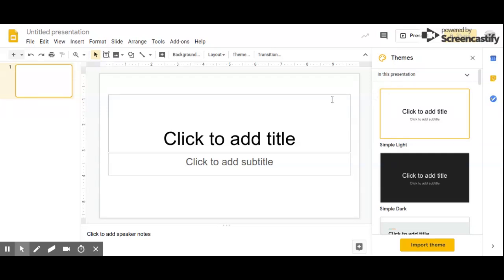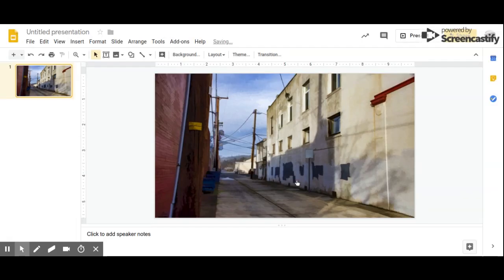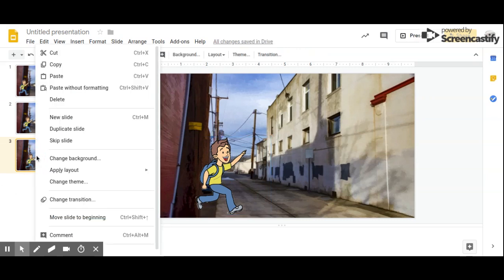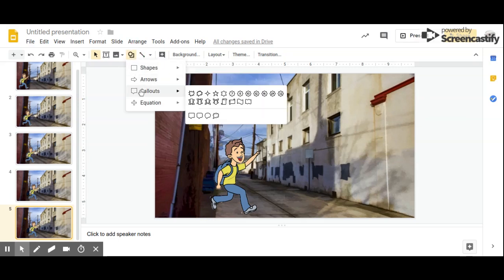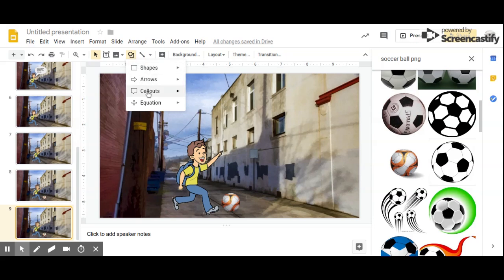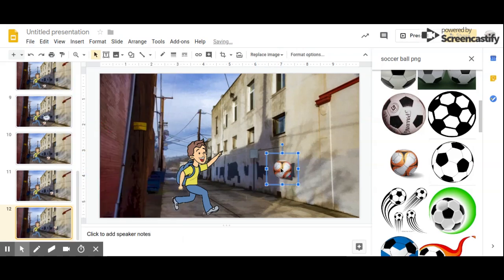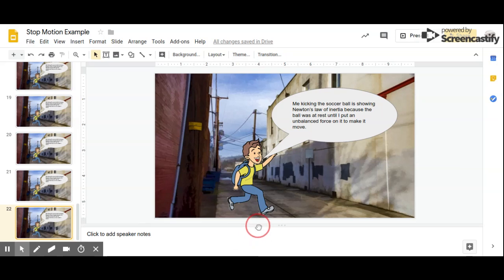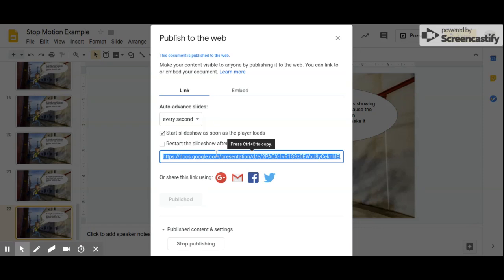Make a Stop Motion Animation on Google Slides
This video is a quick and dirty way to make stop motion animations using Google Slides. Nothing fancy to see here.